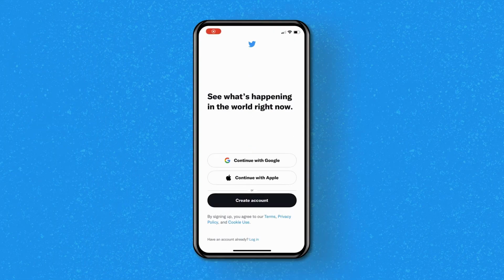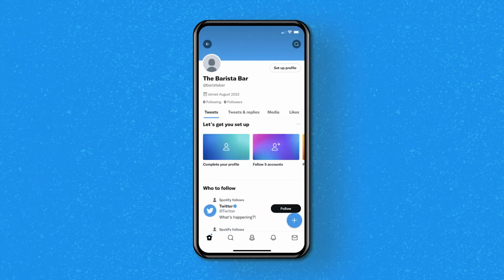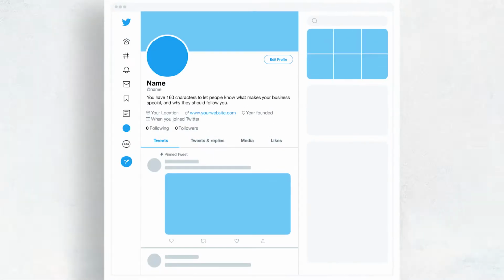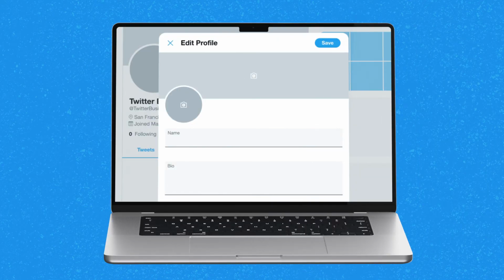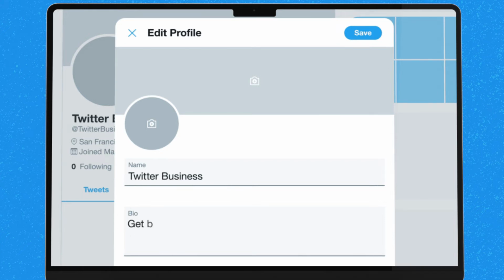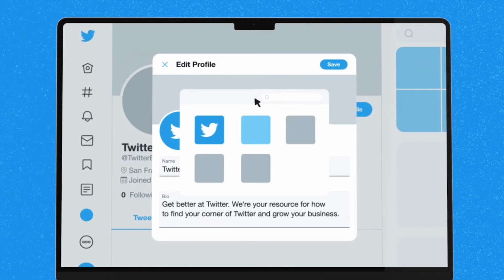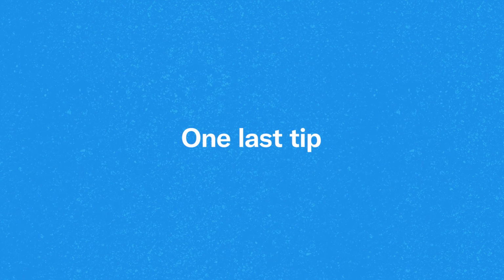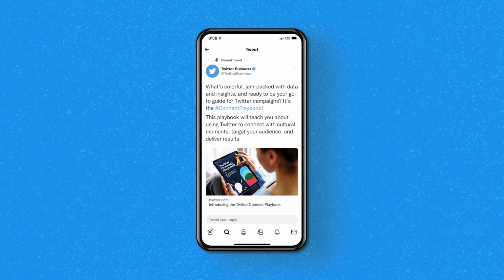Twitter 101: Getting Started on Twitter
Twitter is what's happening - and can help you tap into the communities and conversations that grow your business. In this tutorial, we’ll show you how to create your Twitter account and set up a profile for your business. Follow along on your phone or desktop and you’ll be ready to take flight in no time!

Want to learn more? for bite-sized courses that will help to grow your business on Twitter.